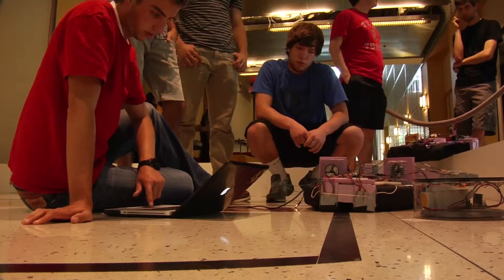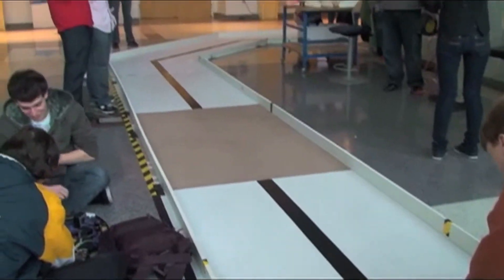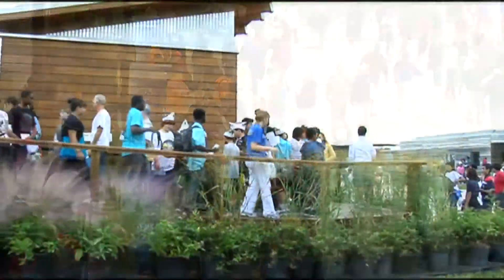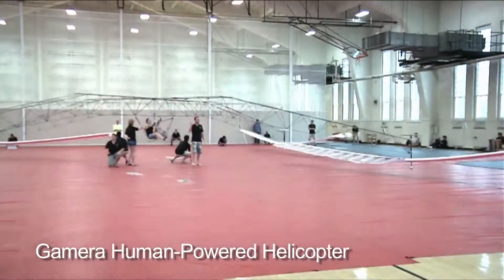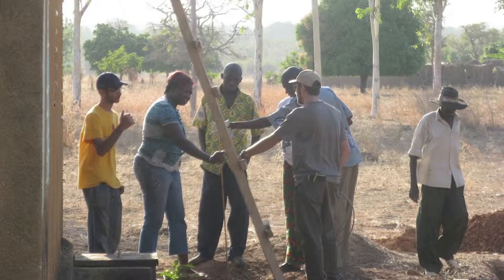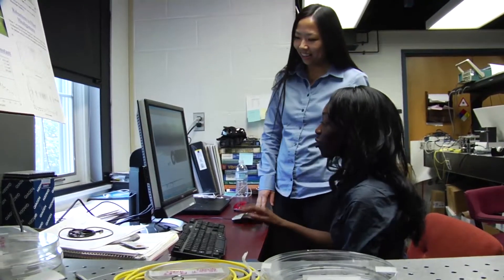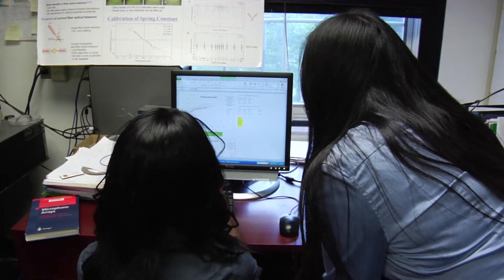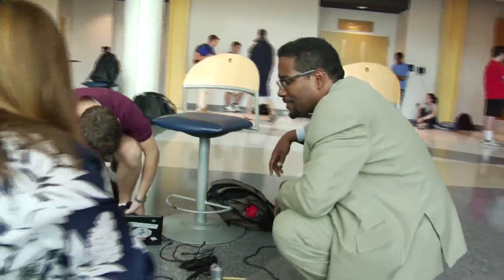The Clark School of Engineering, University of Maryland - Building a Future Engineer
The A. James Clark School of Engineering at the University of Maryland has improved its undergraduate retention and graduation rates through innovative programs that improve teaching, increase hands-on experiences and inspire students with engineering's potential to make the world a better place.